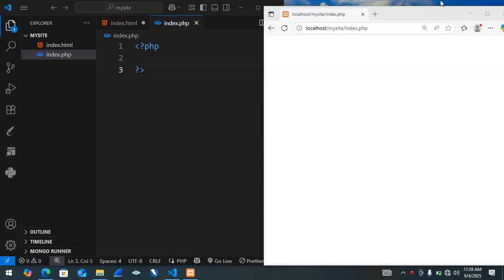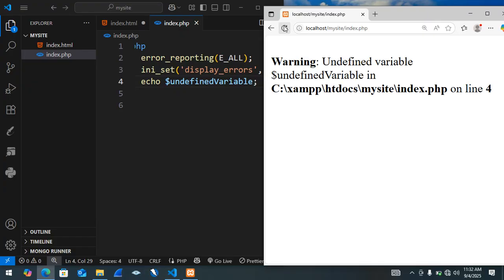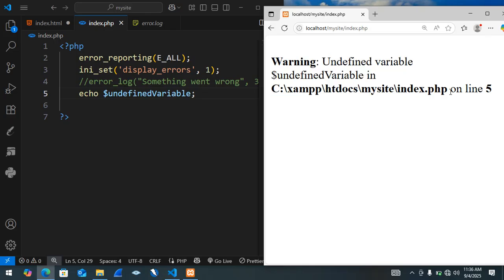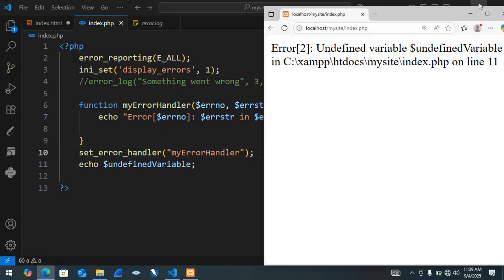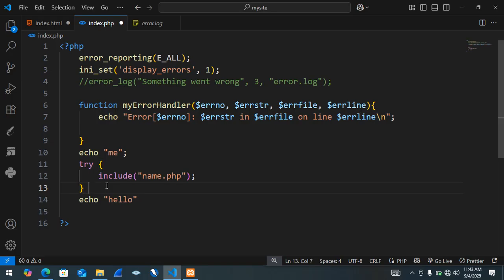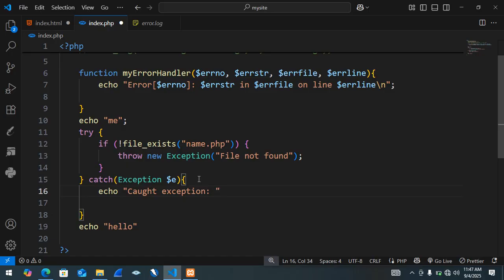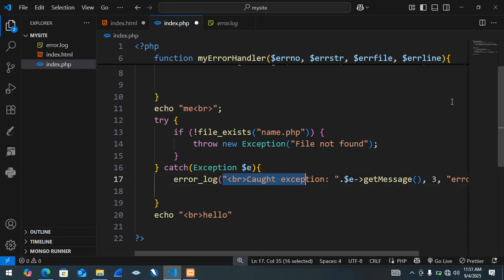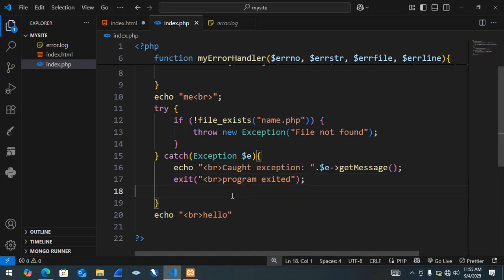Error Handling and Debugging in PHP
Error Handling and Debugging in PHP – Complete Guide for Beginners and Developers

Error handling and debugging are critical skills for every PHP developer. In this video, we explore how to identify, manage, and fix errors in PHP applications, and why mastering these skills is essential for building reliable and professional web projects. Whether you are new to PHP or an intermediate developer looking to improve your workflow, understanding how to handle errors and debug effectively will make your code more robust, efficient, and easier to maintain.

PHP is a powerful scripting language, but like all programming languages, it can encounter errors during development and execution. These errors can range from simple syntax mistakes to complex runtime issues that may affect the functionality of your application. Learning how to detect, understand, and resolve these errors is a crucial part of being a successful developer.

In this tutorial, we begin by explaining the different types of errors that can occur in PHP. These include syntax errors, which occur when the code violates PHP’s rules; runtime errors, which happen while the program is executing; and logical errors, which may not trigger immediate failure but cause unexpected behavior. By recognizing these categories, you can approach problems more systematically and reduce debugging time.

We then focus on PHP’s built-in error handling mechanisms. PHP provides various tools and functions to detect and report errors. Understanding how to configure error reporting, display errors, and log them to files is fundamental for monitoring your applications. We discuss why it is important to differentiate between development and production environments and how proper error reporting can help you maintain stability while keeping sensitive information secure.

Debugging is another key component of this video. Debugging is the process of identifying the source of an error and determining how to fix it. We explore strategies for debugging PHP code efficiently, including reading error messages carefully, isolating problem areas, and testing code incrementally. Debugging is not just about finding mistakes; it’s about understanding why the error occurred and preventing similar issues in the future.

Another topic covered is custom error handling. PHP allows developers to define their own error handling functions, providing more control over how errors are managed and reported. We explain the benefits of creating custom handlers, such as improving user experience, logging errors in a structured way, and ensuring your application continues to function gracefully even when unexpected problems occur.

We also highlight the importance of debugging tools and techniques. Using built-in functions, IDE features, and third-party tools can significantly speed up the debugging process. We discuss best practices for tracking variables, monitoring code execution, and analyzing application flow. These techniques not only help fix immediate issues but also improve your overall coding skills by teaching you to think logically and systematically about code behavior.

Security and reliability are important considerations when handling errors. Improper error handling can expose sensitive information to users or allow attackers to exploit vulnerabilities. We discuss best practices for handling errors securely, such as displaying user-friendly messages, logging detailed errors privately, and avoiding the exposure of internal system information. Following these guidelines ensures that your applications are both professional and safe.

Additionally, we cover the relationship between error handling and debugging with the overall development workflow. Efficient error handling and proactive debugging contribute to faster development, easier maintenance, and higher-quality applications. Developers who master these skills can confidently tackle more complex projects and reduce the time spent troubleshooting issues.

By the end of this video, you will have a comprehensive understanding of error handling and debugging in PHP. You will know the different types of errors, how to detect them, how to log them, and how to debug effectively. This knowledge will enable you to create applications that are stable, secure, and maintainable, improving both your skills and the quality of your projects.

This tutorial is designed for beginners who want to build a strong foundation in PHP programming, as well as intermediate developers seeking to refine their error management and debugging techniques. Understanding these concepts is essential not only for solving immediate problems but also for developing professional-grade applications that function reliably in real-world scenarios.